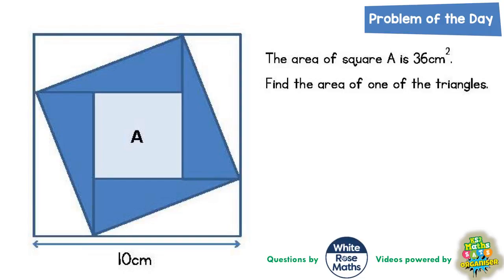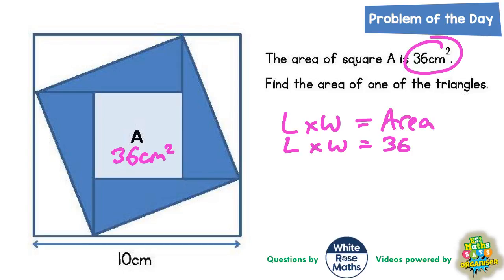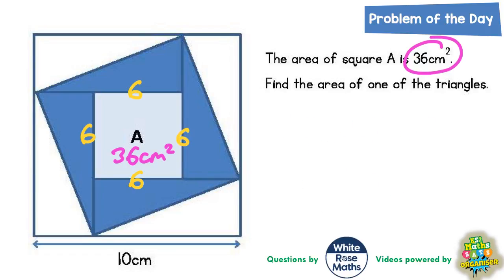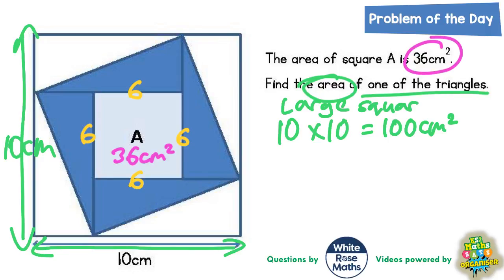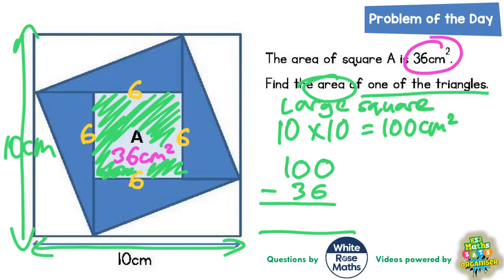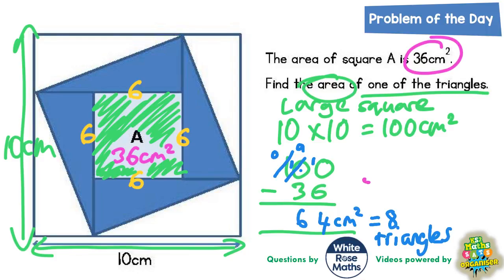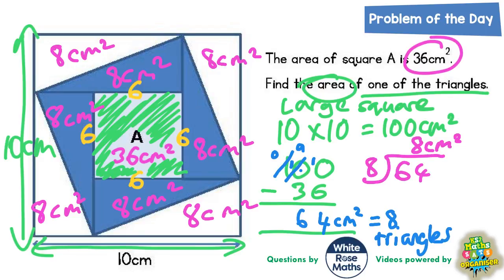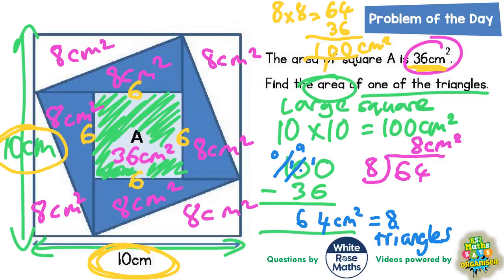Q3 The One with Eight Triangles Round a small Square